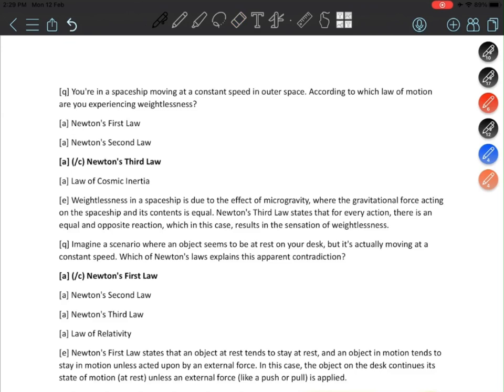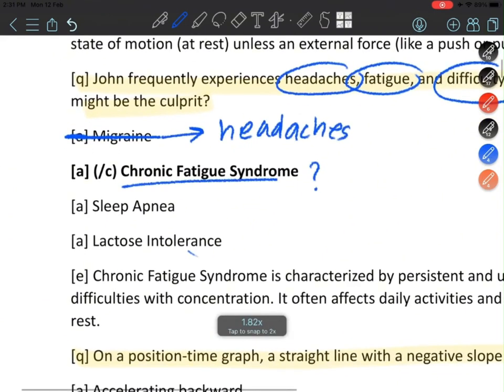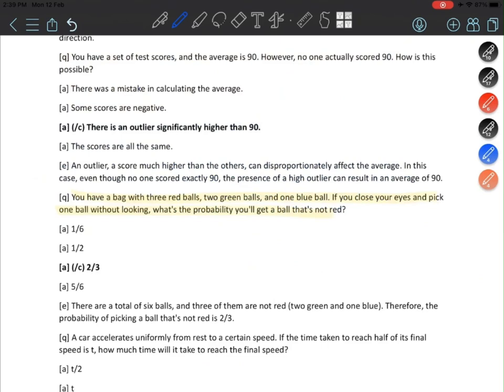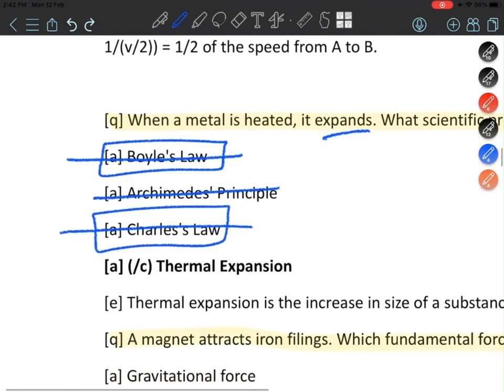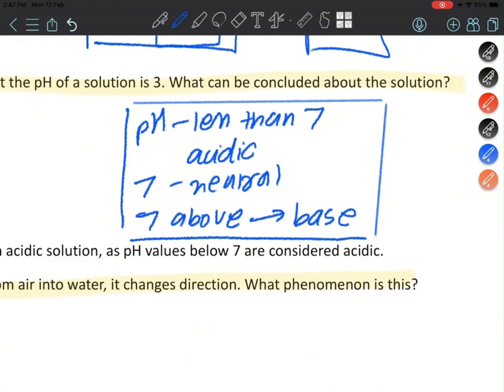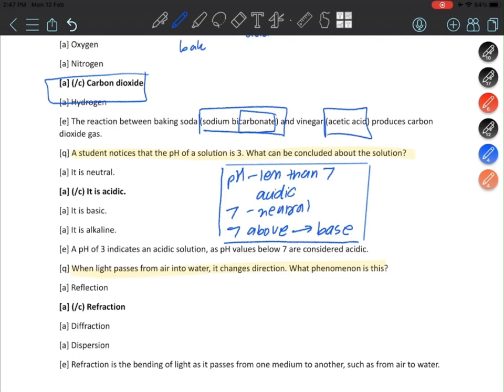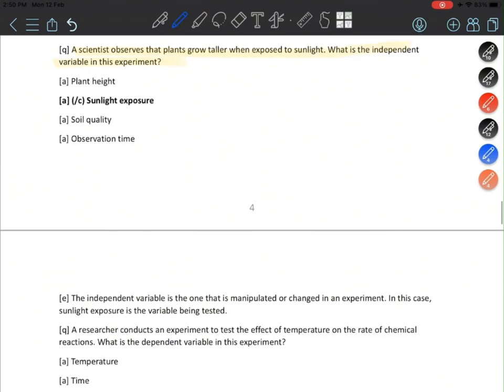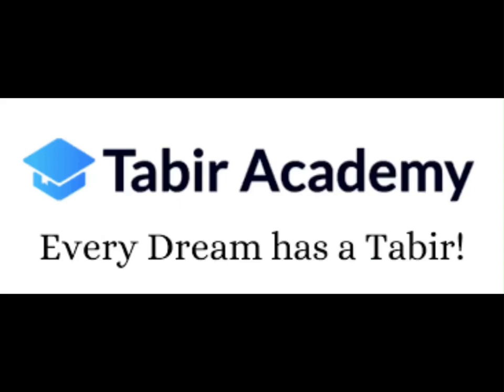LUMS Scientific Aptitude Test 2024: Everything You Need to Know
LUMS Scientific Aptitude Test 2024 Latest Updates